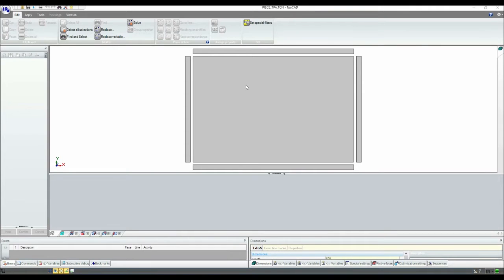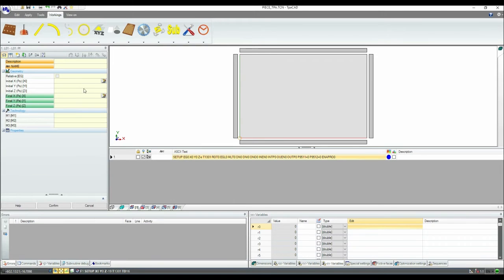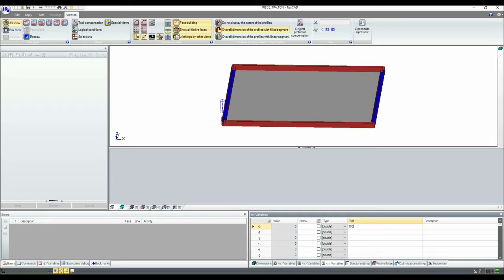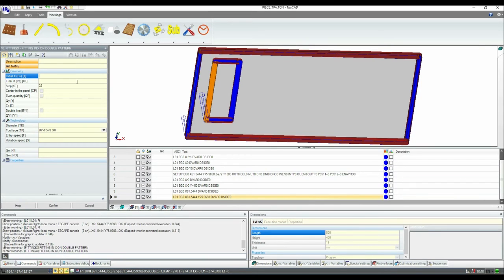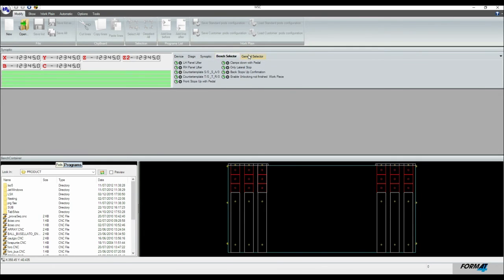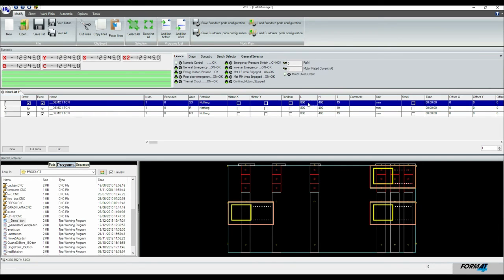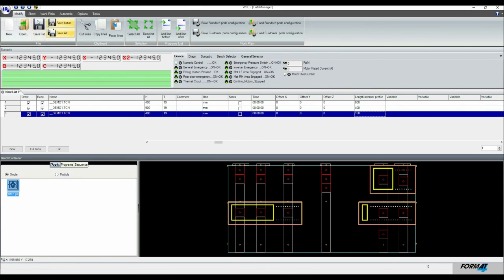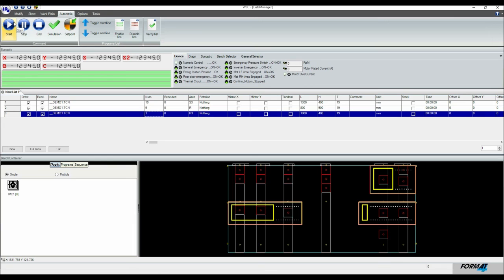Parametric programming Demo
parametric programming and editing dimensions and variables in a list of panels on CNC machine with Tpa software